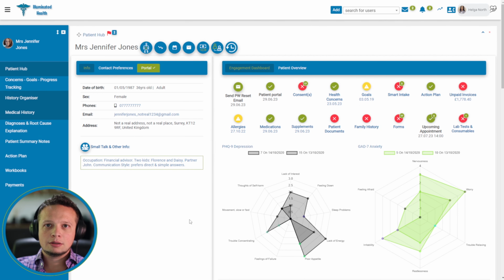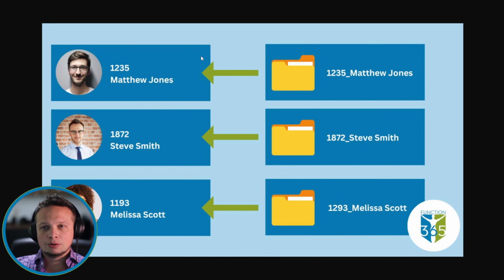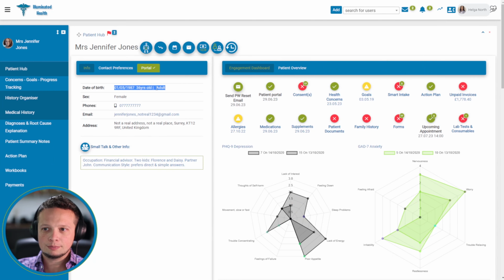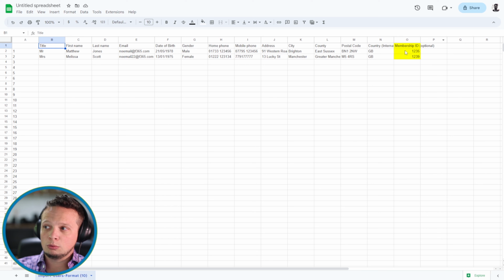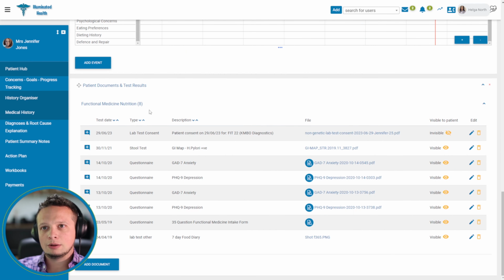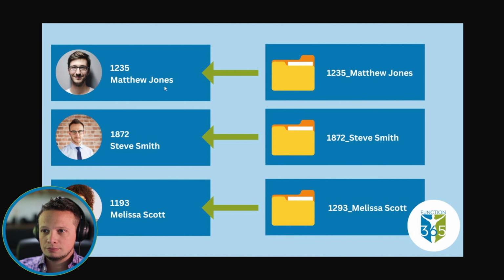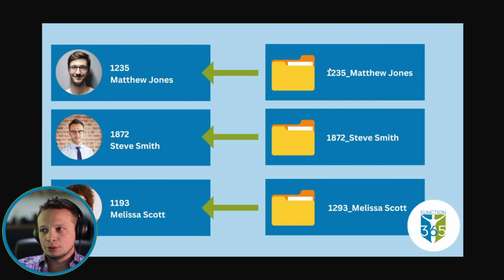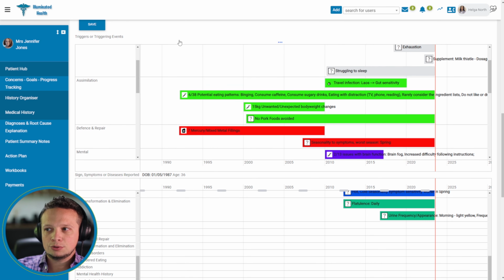Replacing Living Matrix In Your Clinic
Welcome to our latest video, where we demonstrate just how easy it is to transition from Living Matrix to Function 365 Practice Management Software! Whether you're a solo healthcare practitioner or a large private healthcare practice, Function 365 is designed to make your life easier with its comprehensive suite of features. In this video, we walk you through the step-by-step process of making the switch, showing you how seamless and straightforward it can be. Say goodbye to complex transitions and hello to a more streamlined, efficient practice management system.

00:00 Introduction
00:30 Replacing Living Matrix With Function 365
01:00 Creating Patient Timelines From Living Matrix
01:15 Getting My Data Out of Living Matrix
01:52 Importing Patient Data Into Function 365
02:05 Exporting Patient Profile Information
03:25 Exporting Patient Documents from Living Matrix
03:44 Importing Patient Documents into Function 365
04:45 Creating Patient Timelines In Function 365